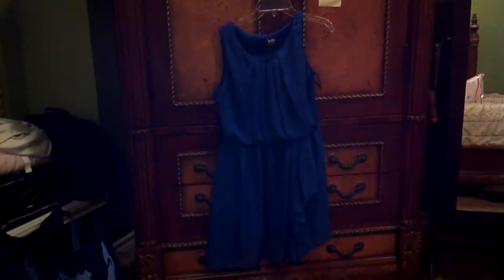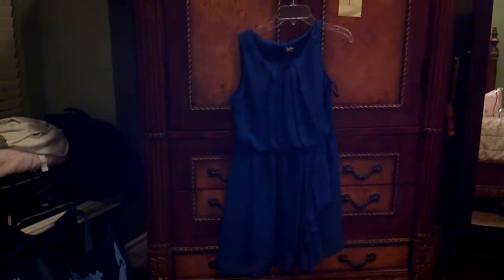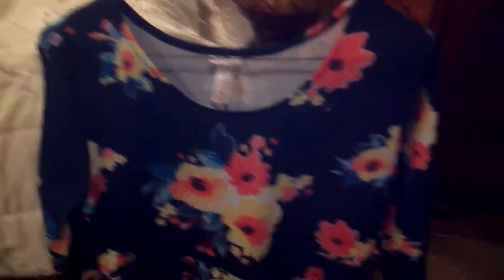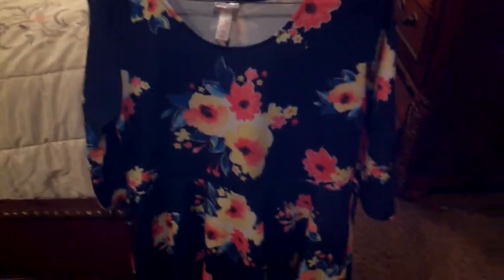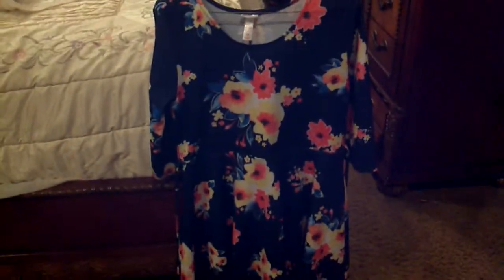Help eileen get ready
Eileen is getting ready for her winter party help her find a ouffit